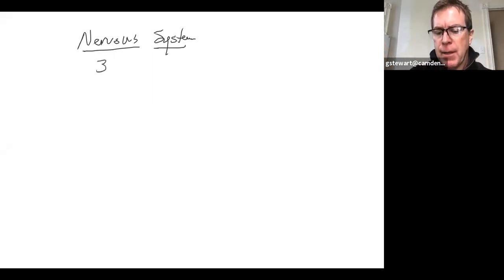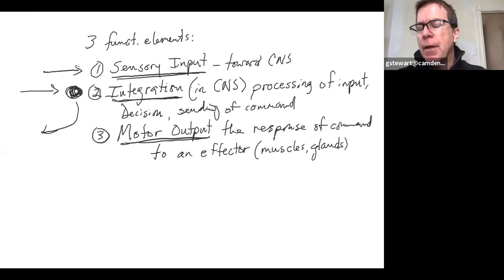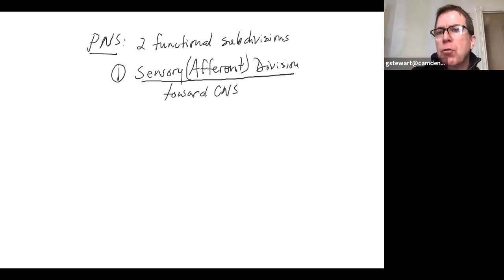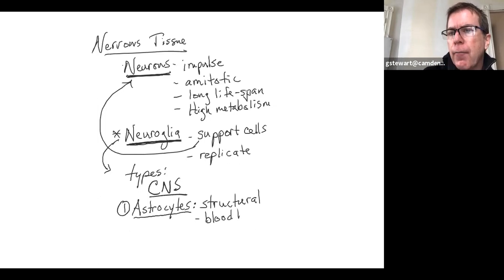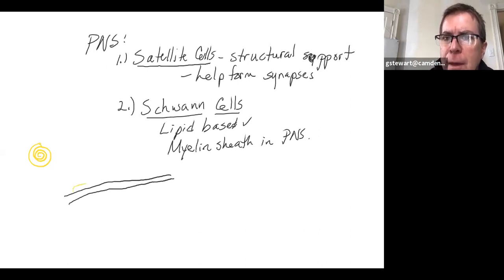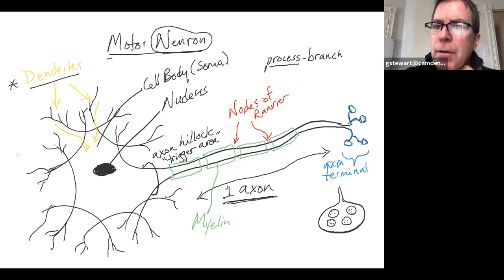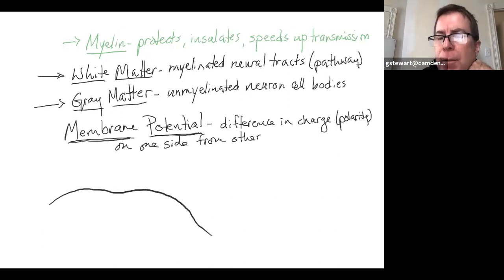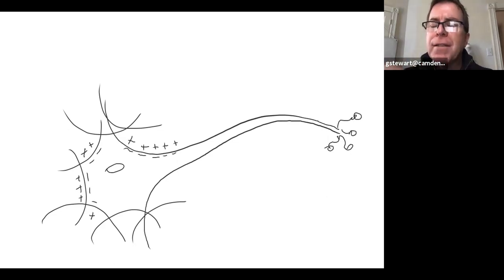A&P Lecture: Nervous System Part 1